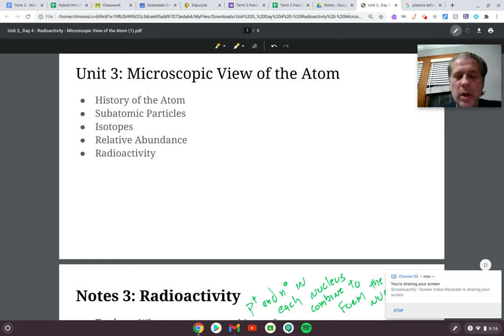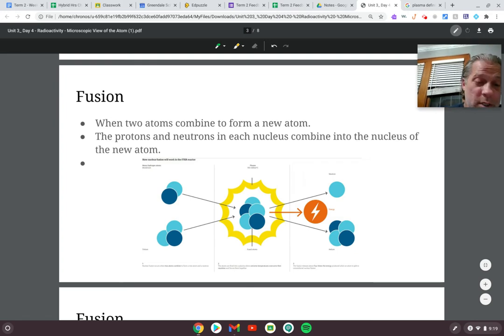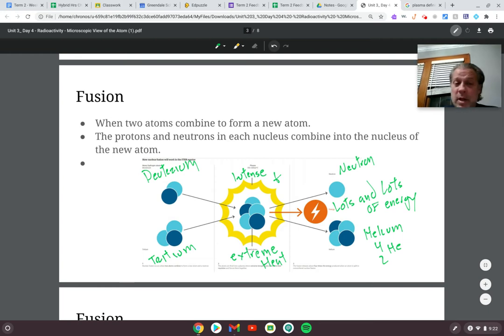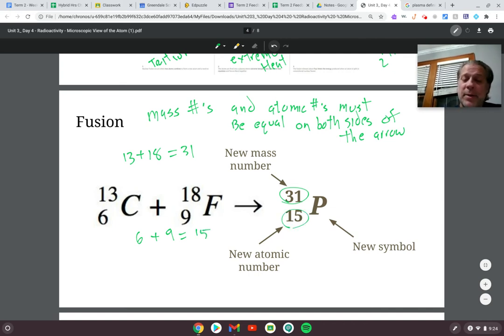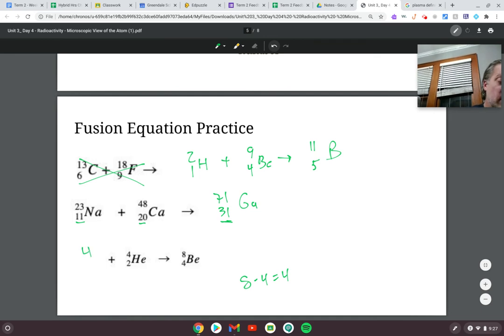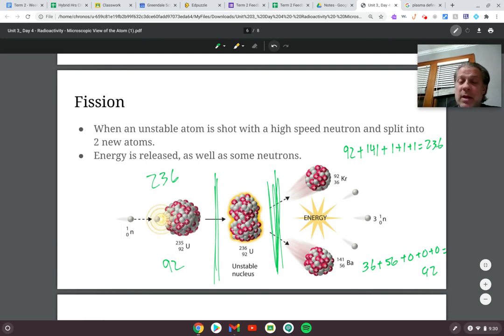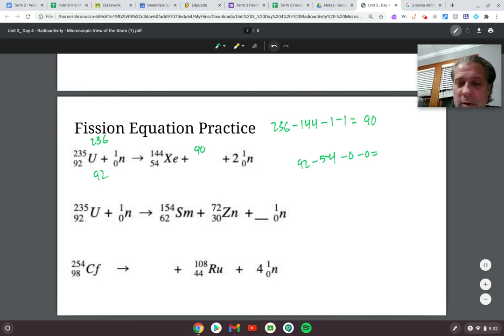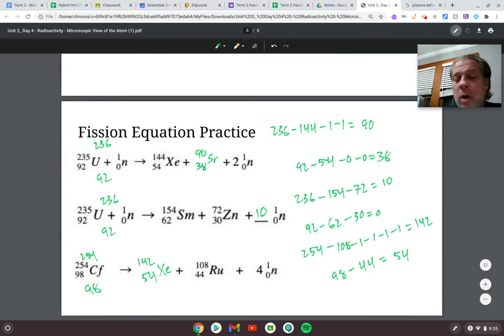Unit 3 Day 4 - Fusion and Fission - Microscopic View of the Atom